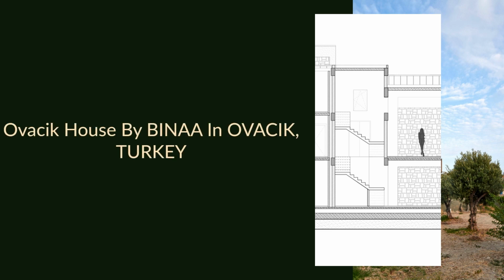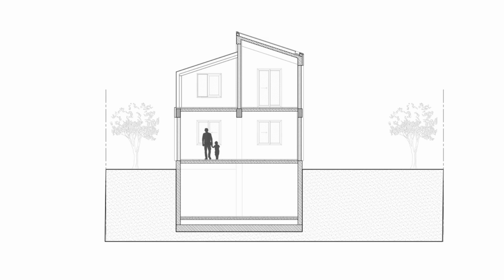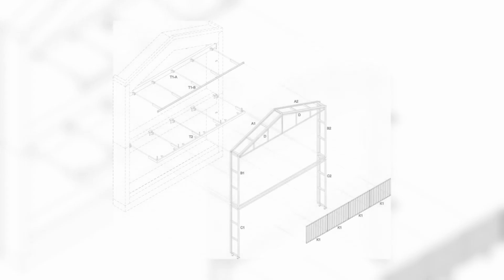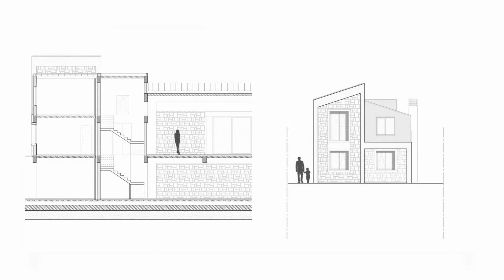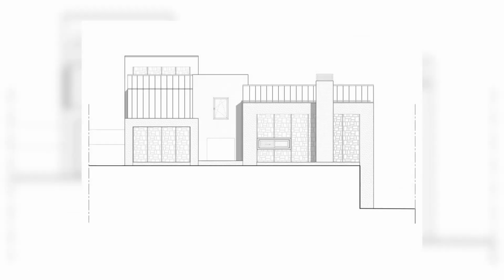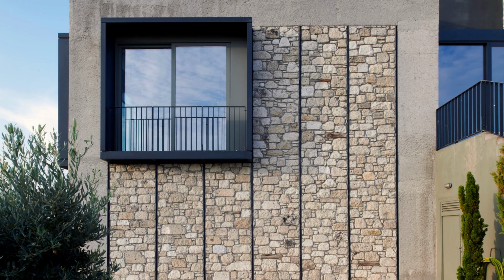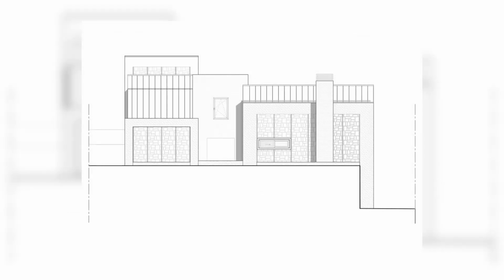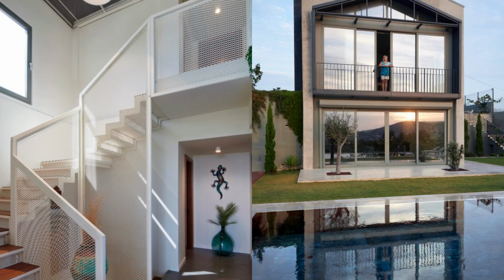Ovacik House By BINAA In OVACIK, TURKEY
Ovacik Villa is situated on a beautiful plot of stepped land with olive trees in a rural area in Ovacik, Cesme, Izmir. The Aegean landscape with its sloped topography is tamed by a system of terraces, bringing functional use for the four levels of gardens.
The entrance is at the top-level garden, which allows unique access with a panoramic view of the landscape. Massing is split with a vertical circulation tower, which separates the bedrooms and the living rooms connecting to the pool garden level. The stepped gardens with olive trees follow up towards the lower levels.

Archi Studio

Architects: BINAA
Area:
250 m²
Year:
2022
Photographs:Thomas Mayer, Burak Pekoglu
Lead Architects: Burak Pekoglu
Architectural Designer: Egemen Acar
Project Manager: Ece Pekoglu
Contractor: BINAA
Mep Design Consultant: Bplan
Local Architectural Consultant: Cenker Illeez
City: Ovacık
Country: Turkey